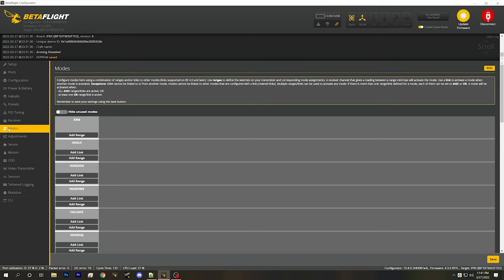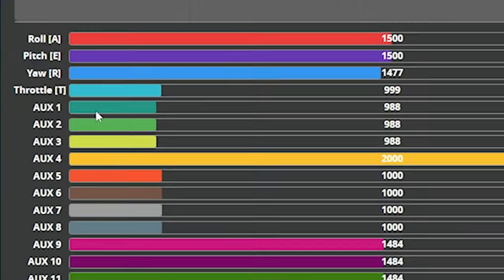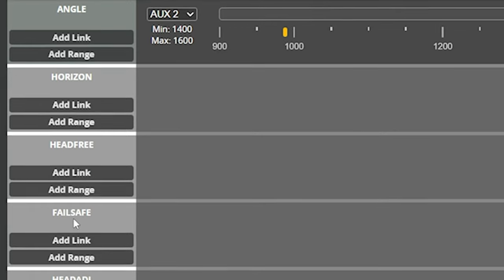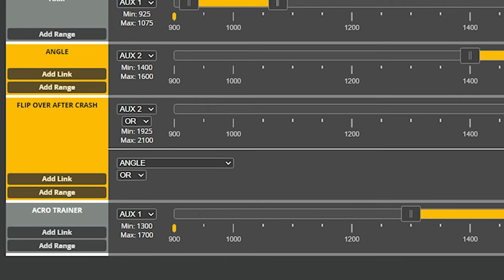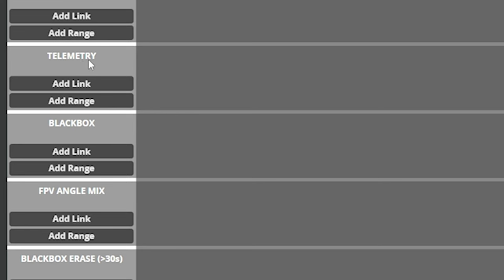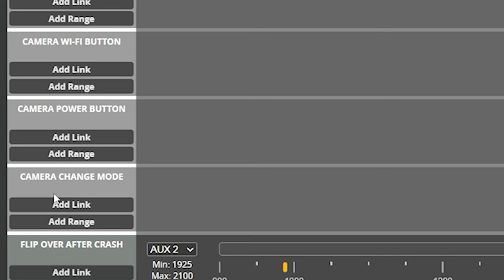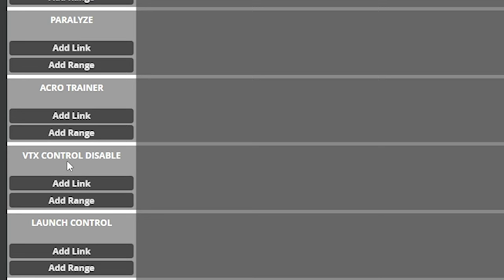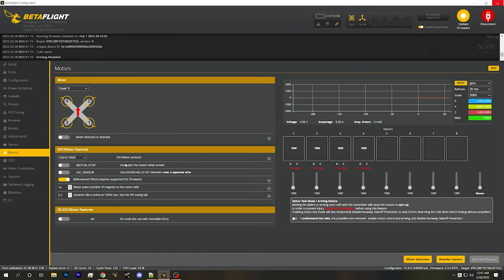Betaflight 4.3 Modes Tab | COMPLETE WALKTHROUGH PART 4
0:00 - Welcome to the Modes tab!
0:33 - The "chain of causality" from switch to aux mode
2:30 - First, mentally lay out your controls
4:24 - How to set up mixer lines in OpenTX

5:50 - Setting up the aux mode in the Modes tab
9:01 - Angle Mode
10:22 - Beeper Mode
10:36 - Hide Unused Modes function
11:45 - Flip-crash / Turtle Mode
13:21 - Multiple Ranges are possible
14:17 - Add Link function
14:58 - Horizon Mode
15:48 - Acro Mode (there is no Acro Mode)
16:19 - HeadFree and HeadAdj Mode
17:24 - Failsafe Mode
18:54 - OSD Disable Mode
19:11 - Telemetry Mode
20:10 - Blackbox Mode
21:42 - FPV Angle Mix

22:54 - Blackbox Erase Mode
23:26 - Camera Control Modes
24:19 - Prearm Mode
26:20 - vTX Pit Mode
27:26 - Paralyze Mode
28:01 - Acro Trainer Mode
29:09 - vTX Control Disable Mode
30:24 - Launch Control Mode
31:04 - Stick Commands Disable Mode
31:54 - Beeper Mute Mode
32:21 - User1 Aux Mode

33:06 - Next up! The Motors tab!